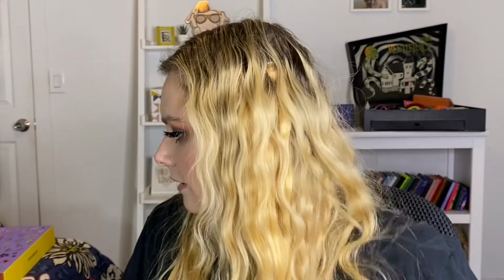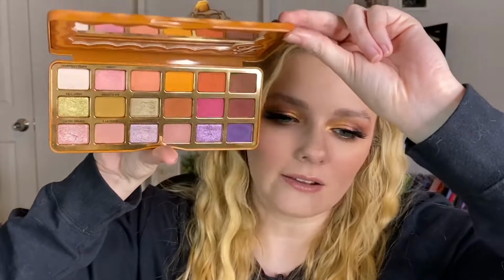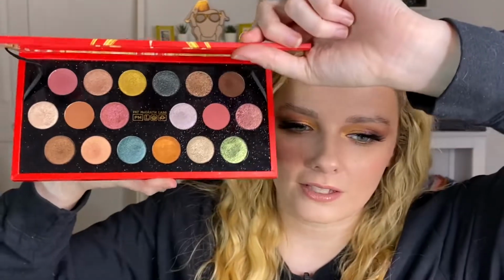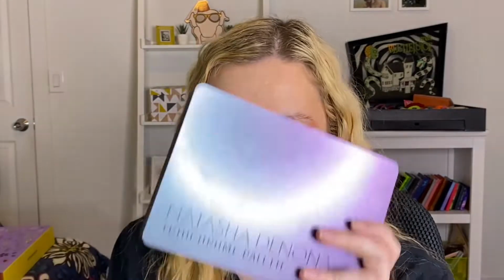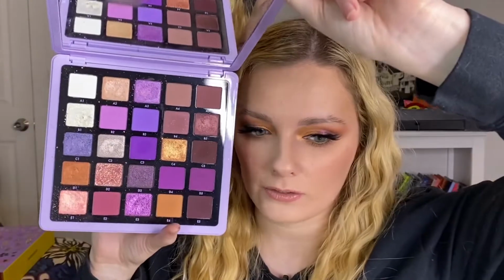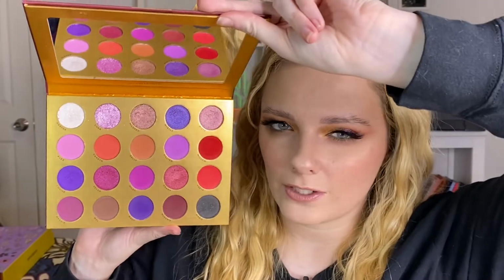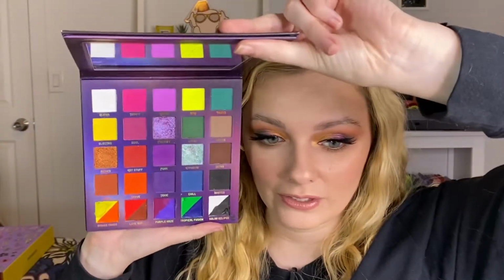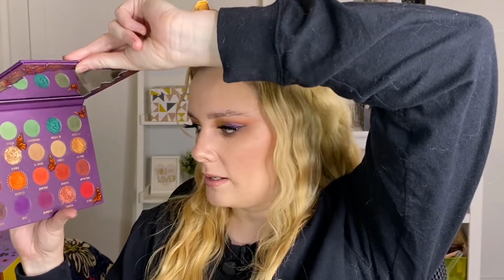NOVEMBER 2021 EYESHADOW PALETTE RANKING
Hi friends! Here is a ranking of all of the eyeshadow palettes I used in the month of November. Hope you enjoy :)

PRODUCTS MENTIONED:
1. Melt Cosmetics Amor y Mariposas
3. ABH Norvina Volume 5
4. Huda Beauty Rose Quartz
5. Huda Beauty Wild Obsessions Tiger
8. Lunar Beauty Moonspell Volume 2
9. Oden's Eye x Fancy Face Hummingbird
10. Oden's Eye x Judy Red Dragon
11. Lois Cosmetics Meet Me in the Underworld
12. Too Faced Pumpkin Spice: *discontinued*
14. Blend Bunny Cosmetics Surge
16. Danessa Myricks Lightwork Volume 3 Infinite Light
17. Pat McGrath Mega Mthrshp: Celestial Odyssey